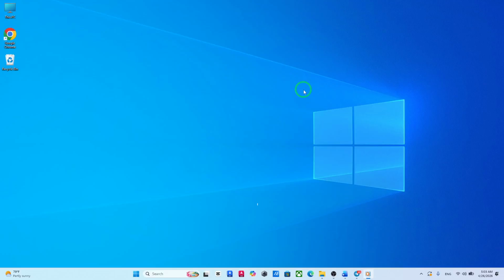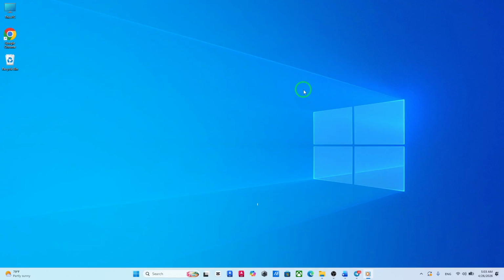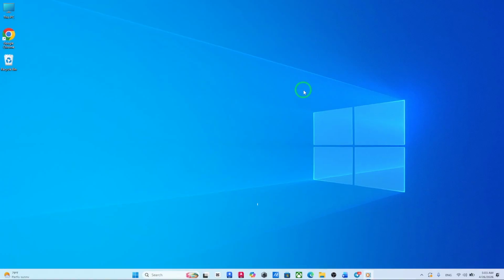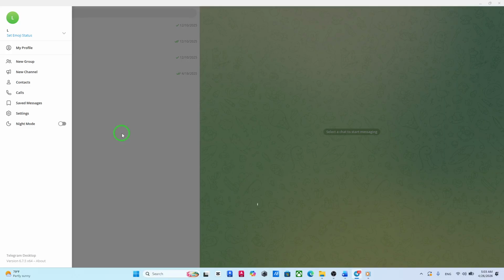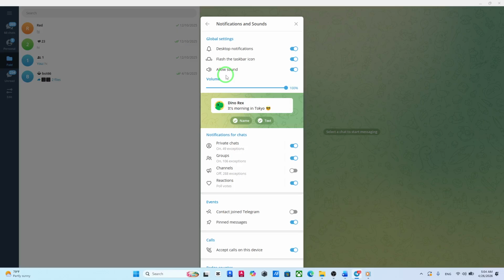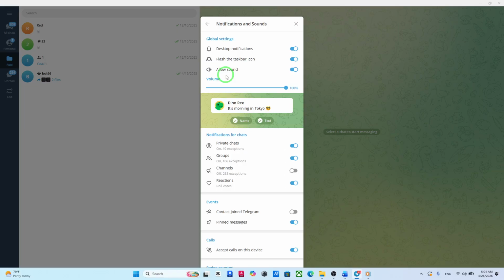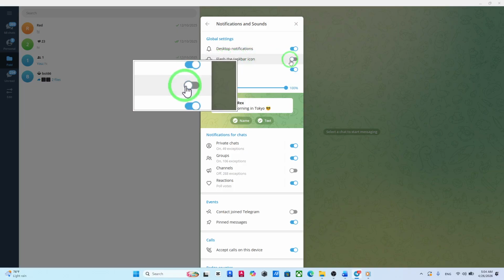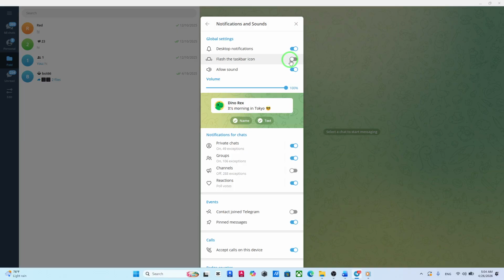How To Prevent Flash Taskbar Icon For Notifications On Telegram App On PC (New Update)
Learn how to prevent the taskbar icon from flashing for notifications on the Telegram app on your PC. This quick tutorial shows you the simple steps to turn off the flash effect in the latest Telegram update.

Follow these steps to stop taskbar flashing notifications:

1. Open Telegram app

2. Click on the three lines at the top left corner

3. Enter Settings, then Notifications and Sounds

4. Disable Flash the Taskbar Icon

With this quick change, your Telegram notifications will stay quiet and distraction-free while you work or browse.-

Chapters:
00:00 Intro
00:12 Soultion
01:05 Outro